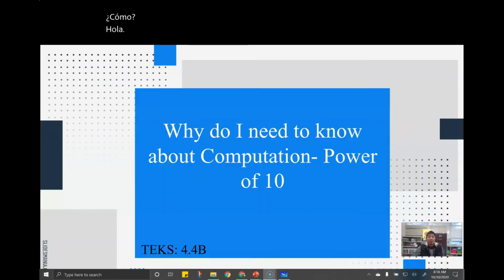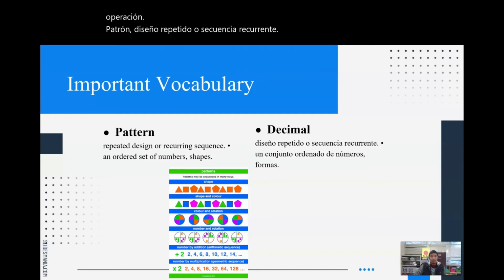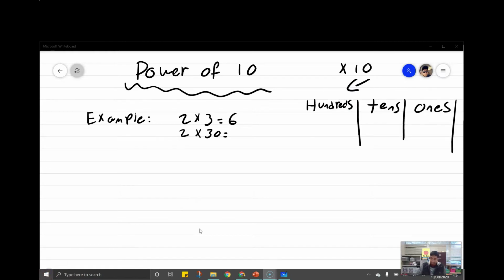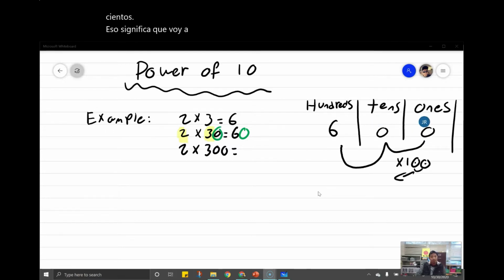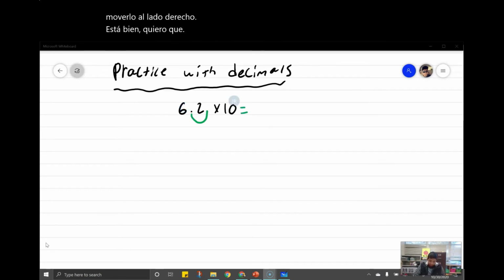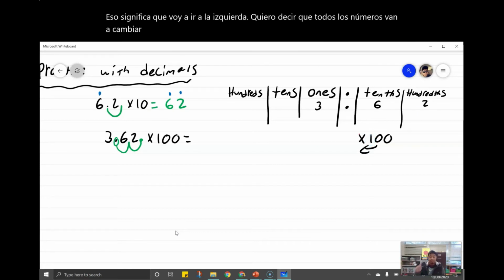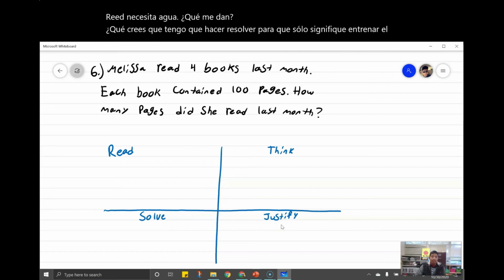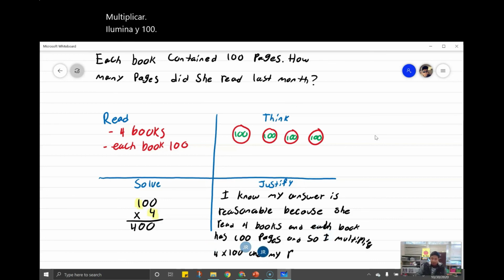4.4B Power of 10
Students will learn about power of 10